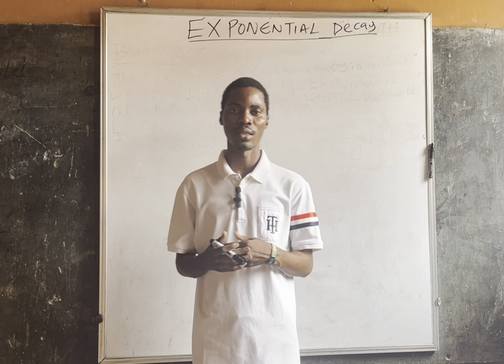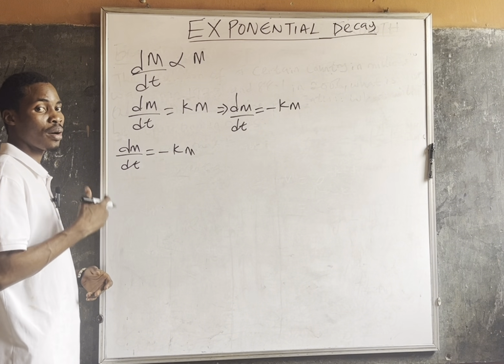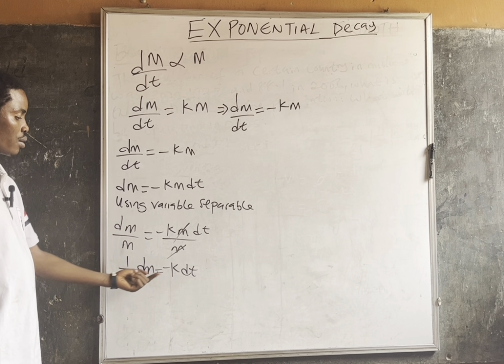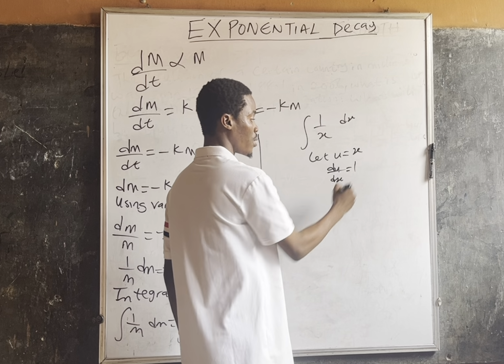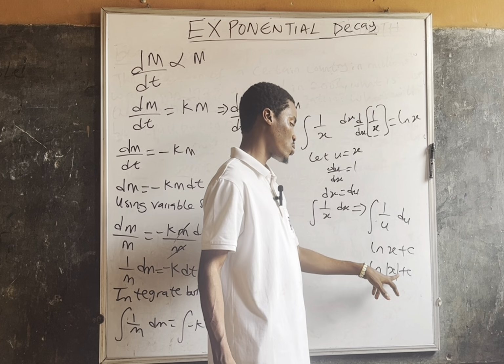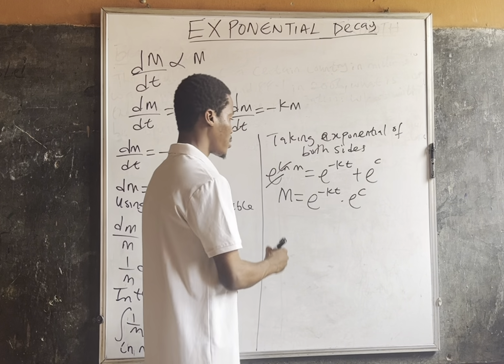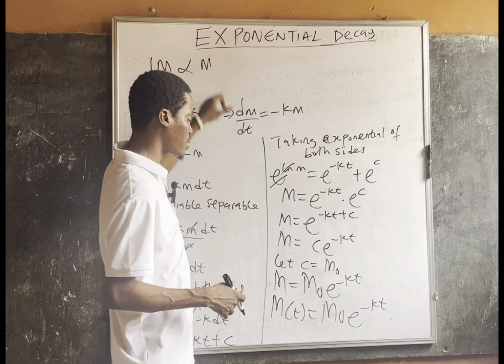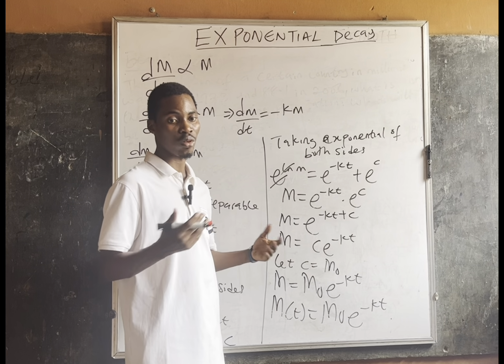Exponential Decay equation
A quantity is subject to exponential decay if it decreases at a rate proportional to its current value.

The exponential decay formula is used to find the population decay, half-life, radioactivity decay, etc.

The general exponential decay equation is:

M(t) = Moe^{-kt}

Where:

M(t): The quantity remaining at time .

Mo: The initial quantity or starting quantity of the given mass

k : The decay constant (rate of decay).

t : Time
e= is the exponential decay factor.